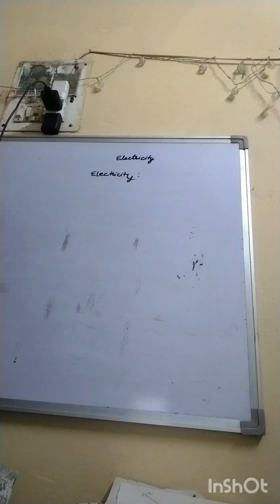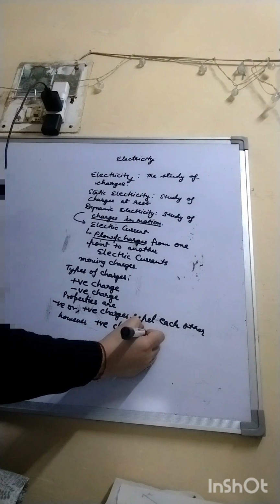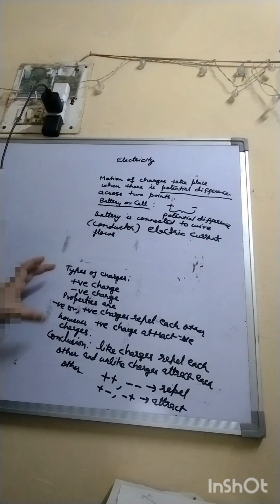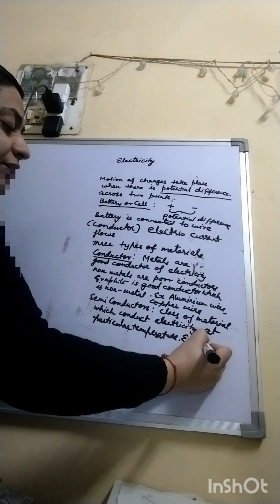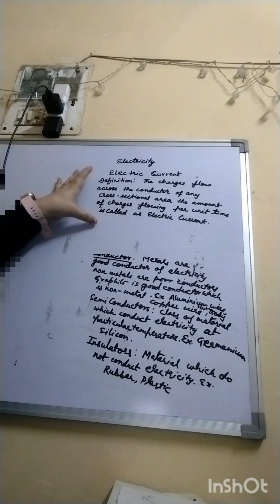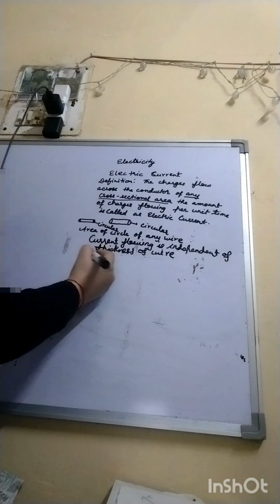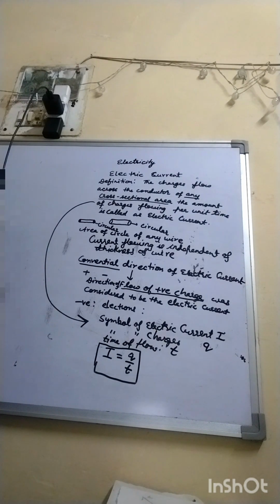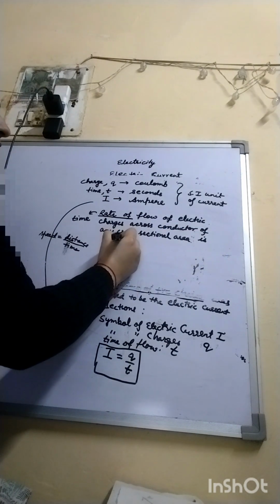Current and electricity: Science series CLASS 10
Clear concepts of current and electricity with this series and be confident in attempting questions based upon this chapter